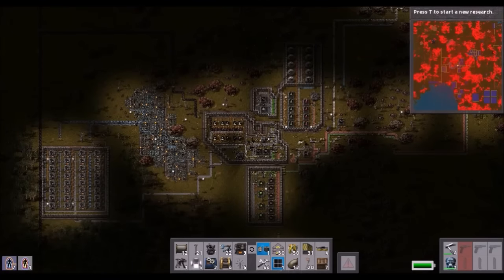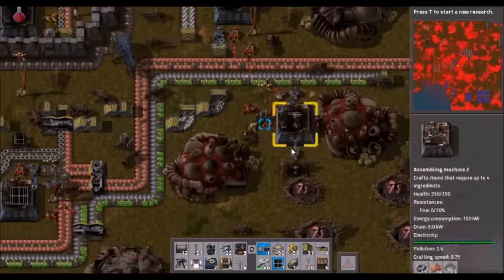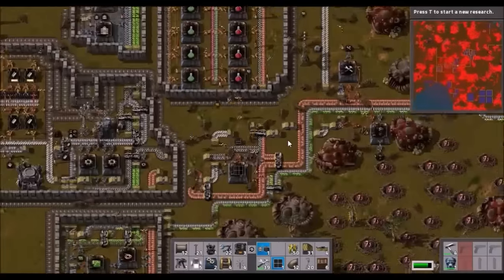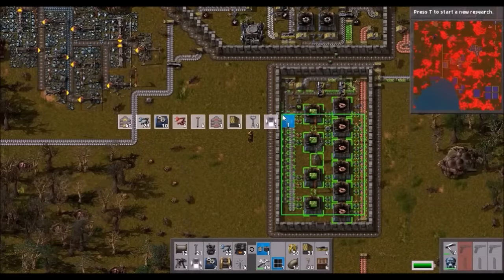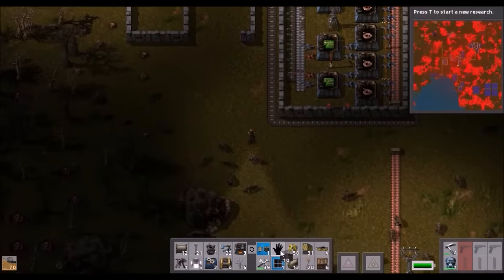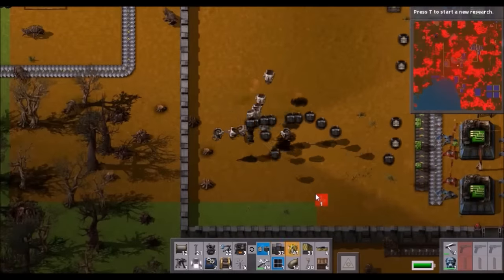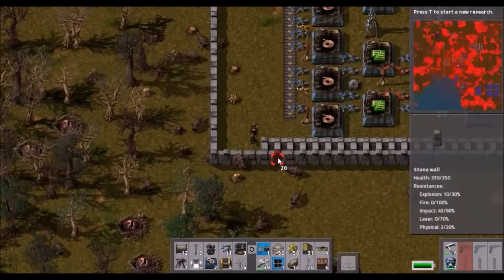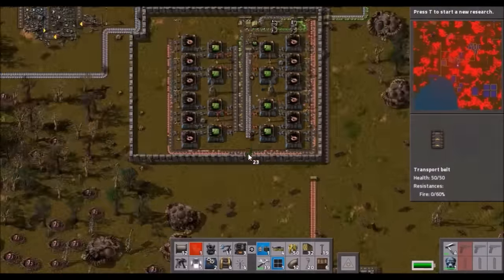Factorio: Living With Biters Ep#53: More Circuits!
With copper fixed, Bentham can now add in some new circuit production to help with general supplying. However, the biters are being particularly annoying today, and even seem to be working together...